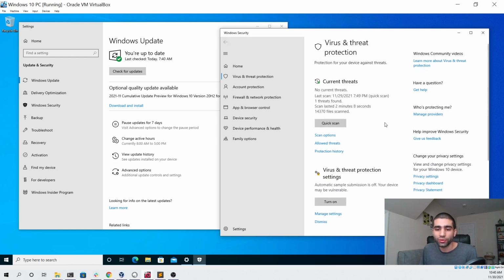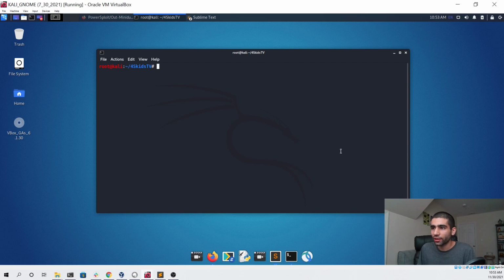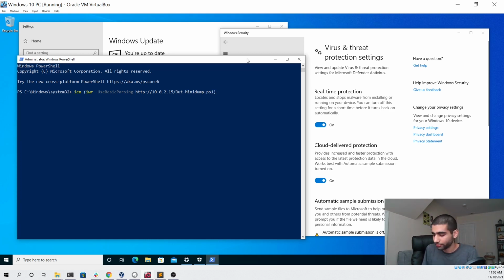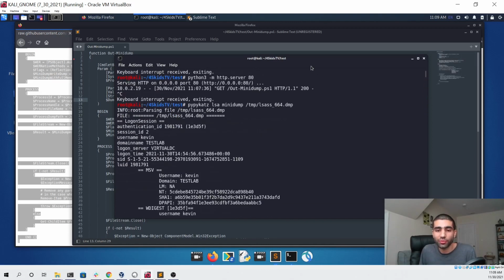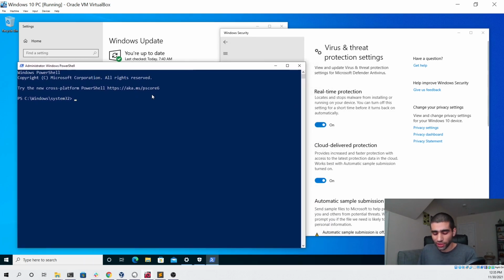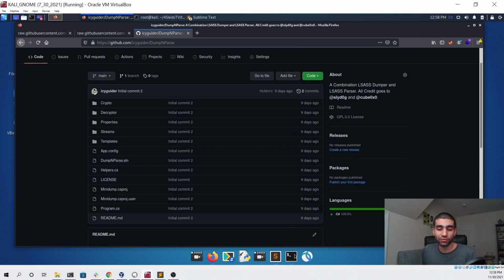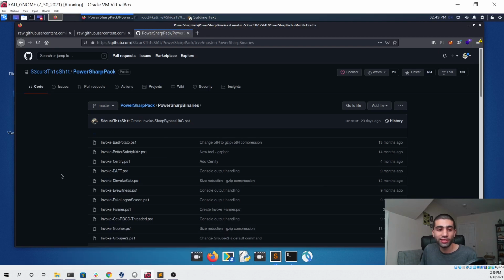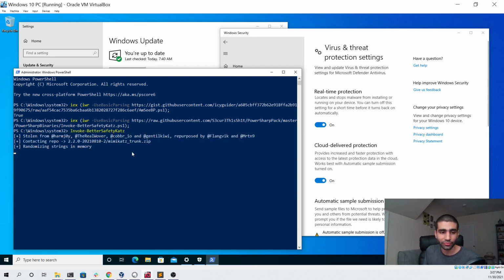4SkidsTV Series Part 2: Dumping Passwords from Memory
Hello everyone! This is Part 2 of my 4SkidsTV Series in which I demonstrate a bunch of different ways to dump passwords stored in memory without being blocked by Windows Defender. Please see the below list of chapters to easily jump around to the sections that you are interested in:

Chapters:
0:00 Introduction
0:53 Checking for Updates
1:52 Dump via Task Manager
6:02 Dump via PowerShell
11:15 Dump via CSharp
15:17 Parse Dump Directly on Target
17:07 All-In-One Dump & Parse
18:51 Mimikatz Introduction
19:22 Nishang PowerShell Mimikatz
20:52 SharpKatz
22:50 BetterSafetyKatz
25:25 Conclusion